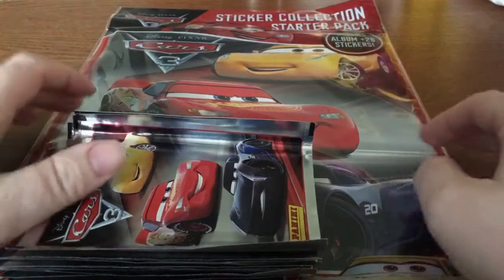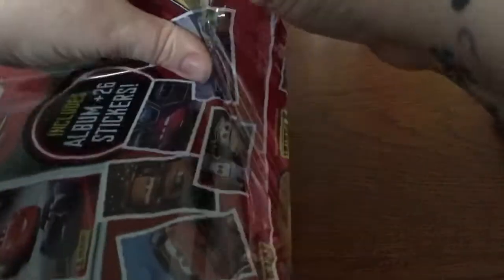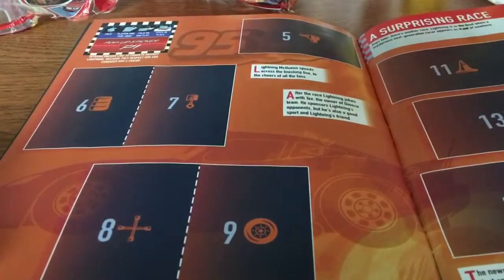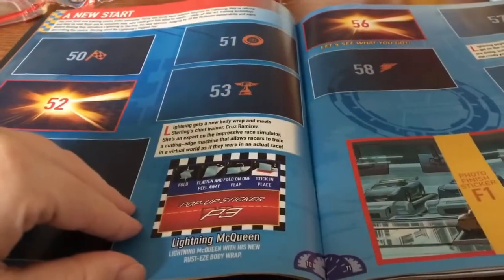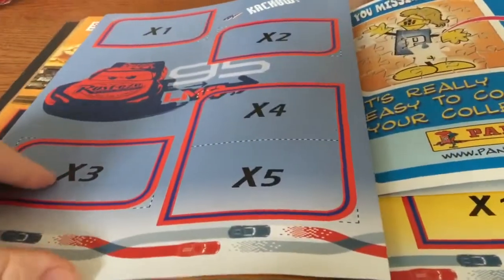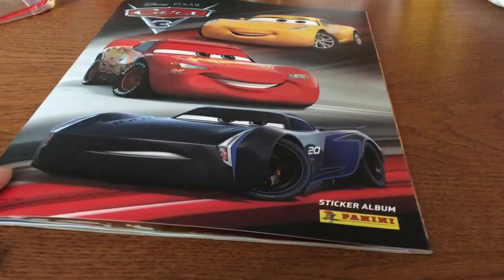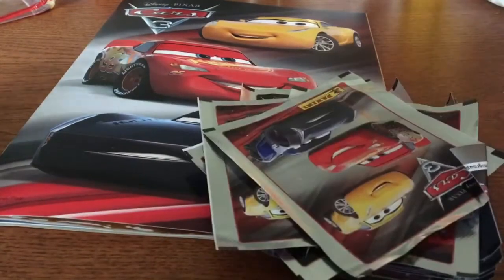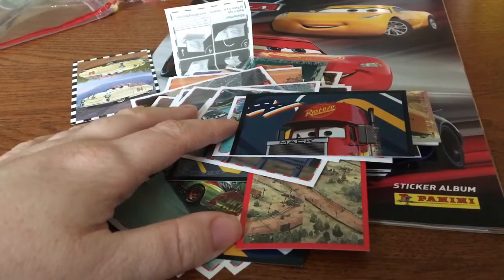Cars 3 Sticker Album Starter Pack + Sticker Packet Opening!